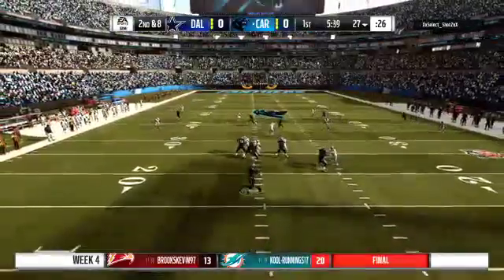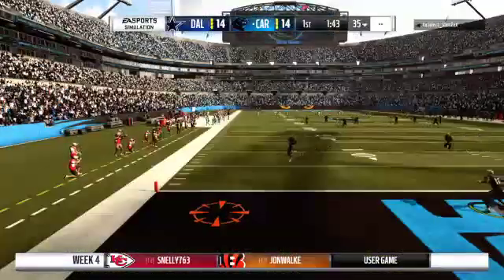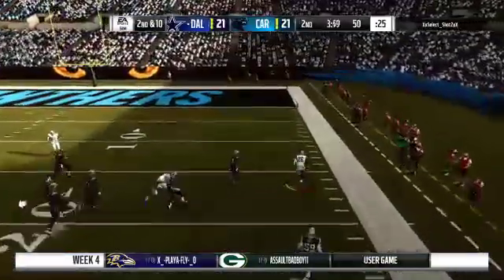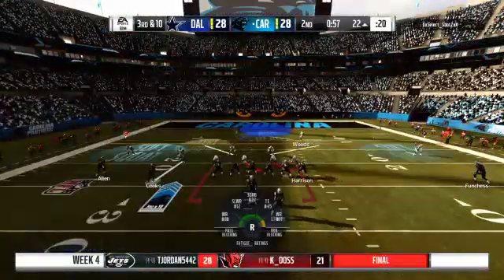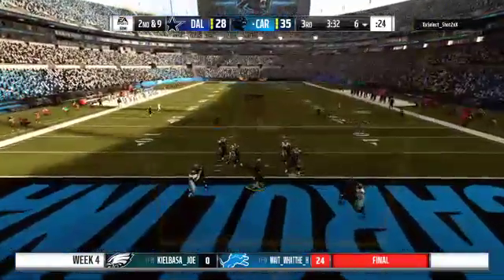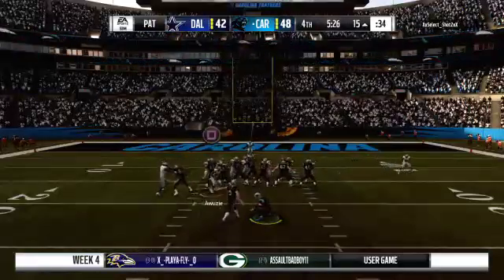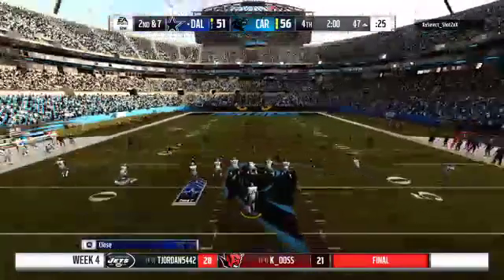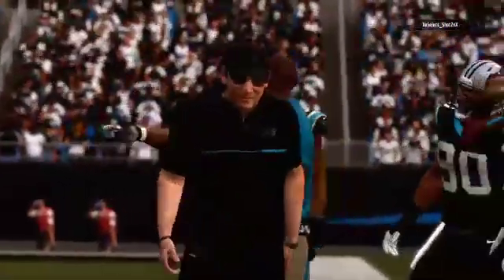Cowboys vs Panthers